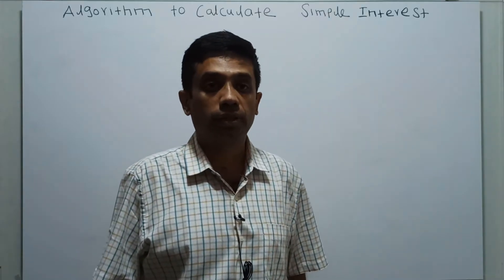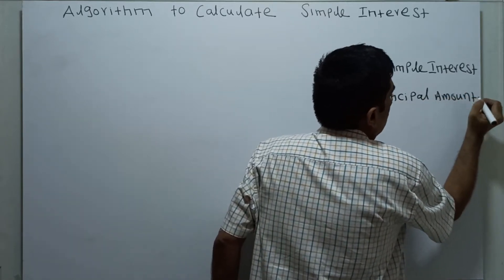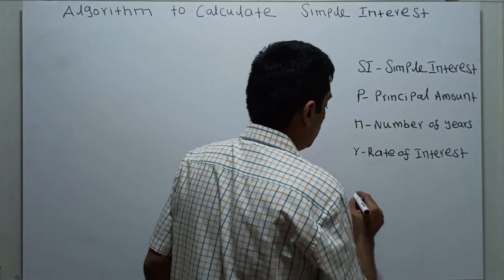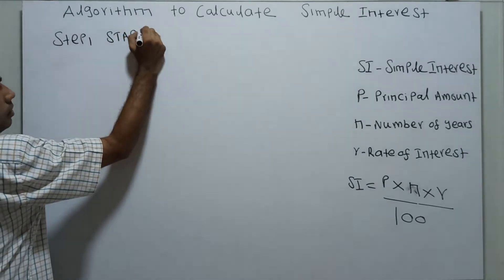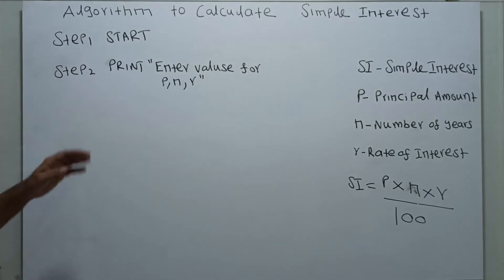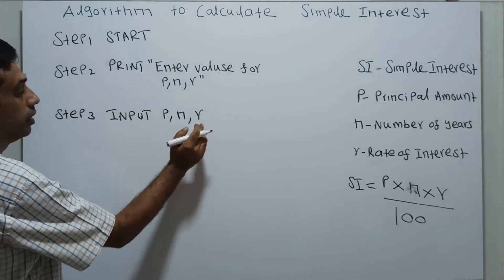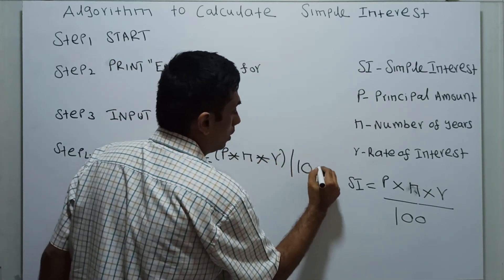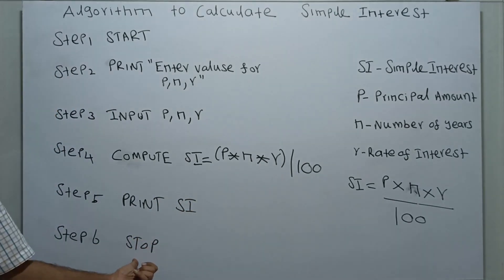Algorithm to Find Simple Interest | Simple Interest - Easy to Understand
Algorithm to calculate the simple interest is explained in a easily understandable way.